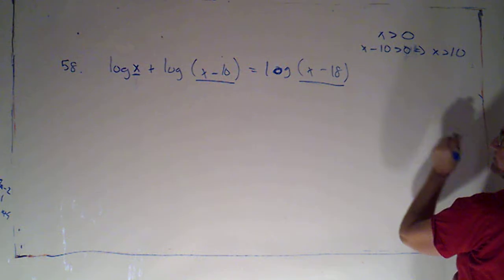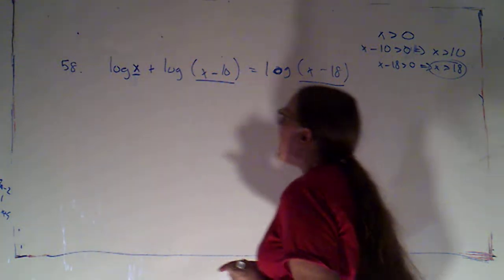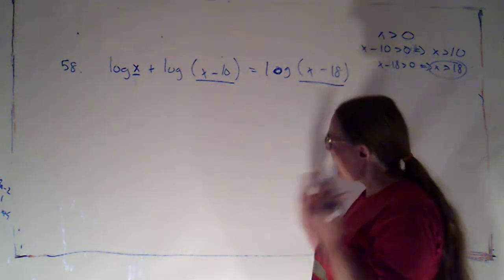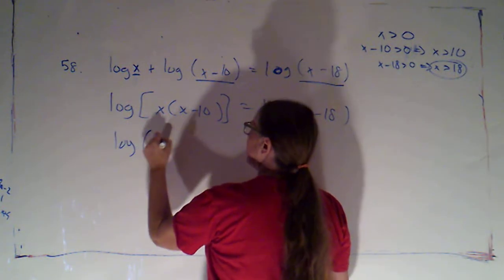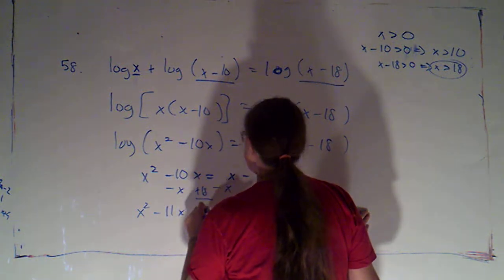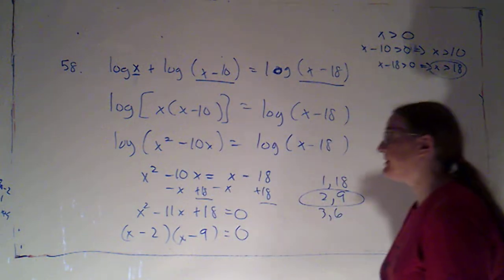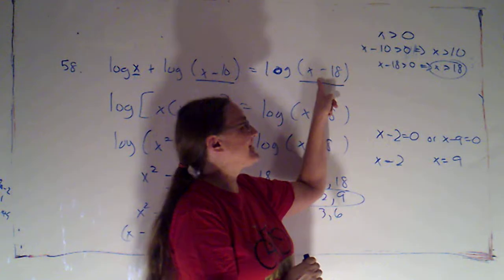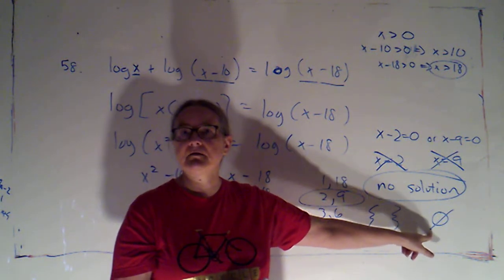Math 2 Section 3 5 part 9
Another example of a log equation.